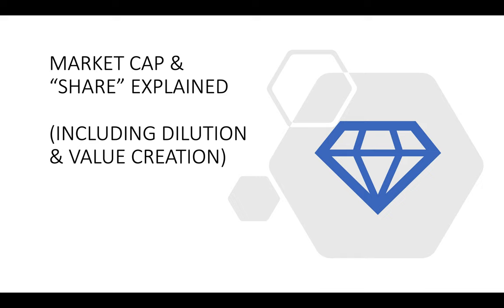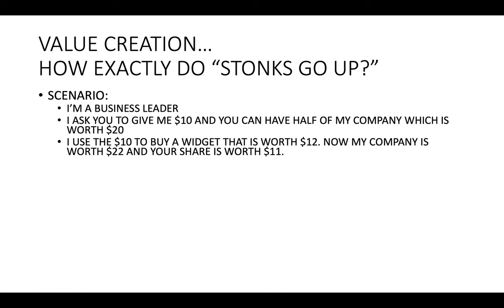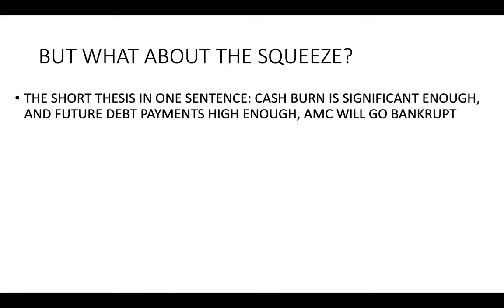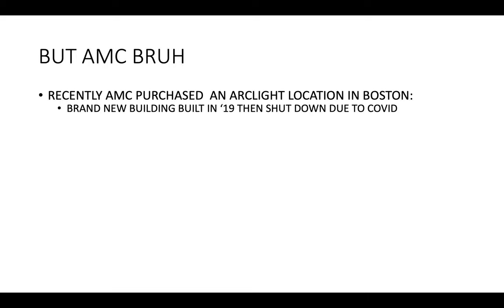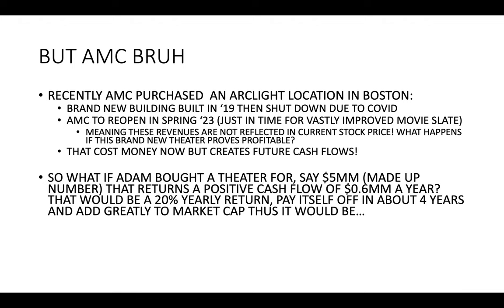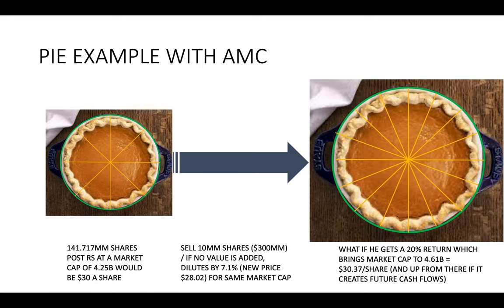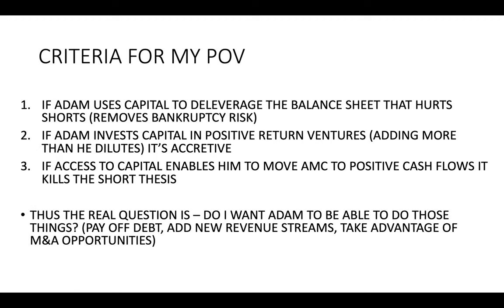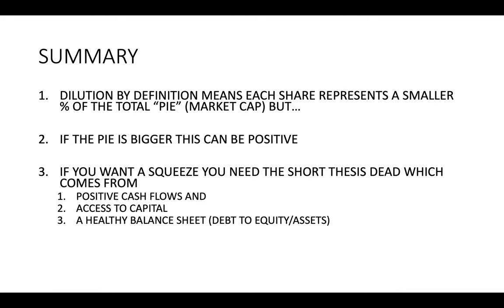DILUTION - VALUE CREATION - AND AMC INVESTING FOR GROWTH (AKA HOW THE SHORT THESIS WILL BE ENDED)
LEARN MORE ABOUT MARKET CAP, VALUE CREATION, DILUTION, AND ACCESS TO CAPITAL AS WELL AS HOW THOSE RELATE TO AMC